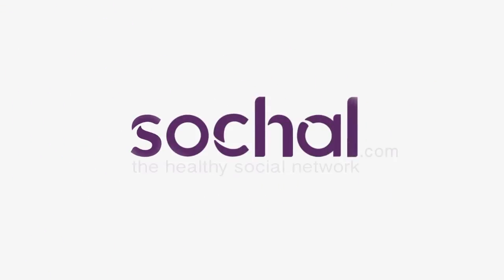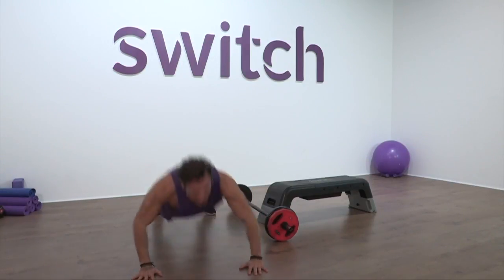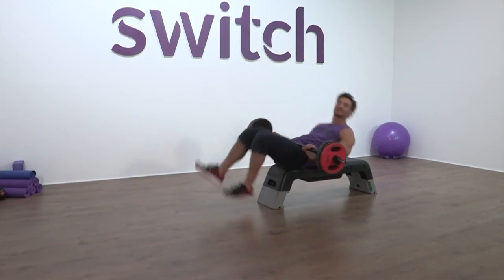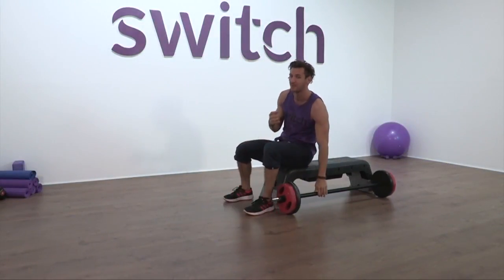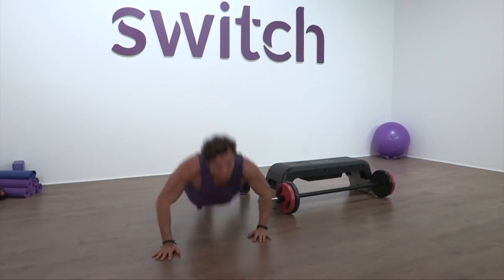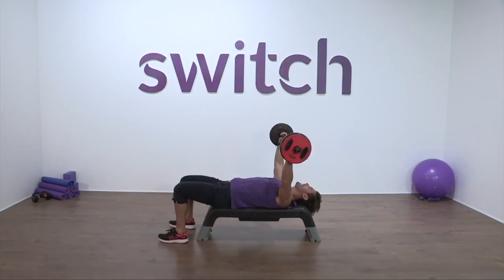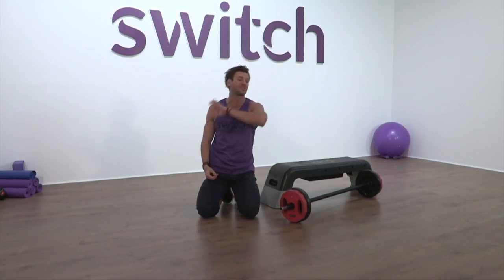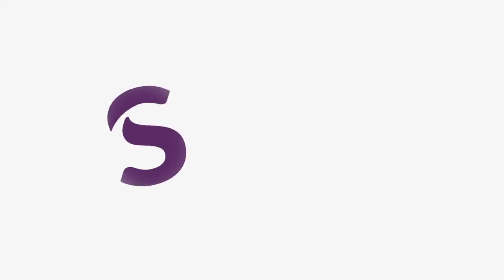Switch chest challenge